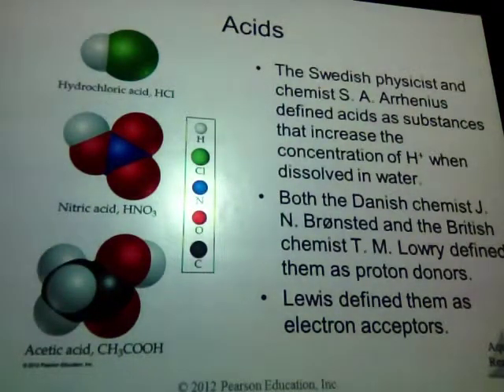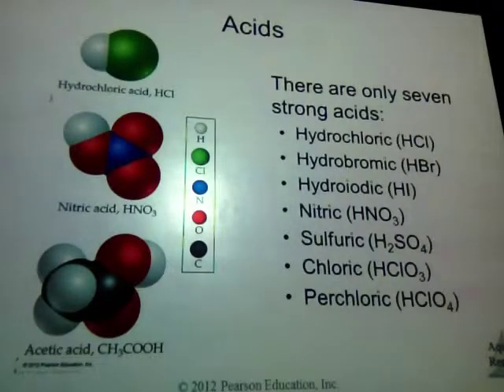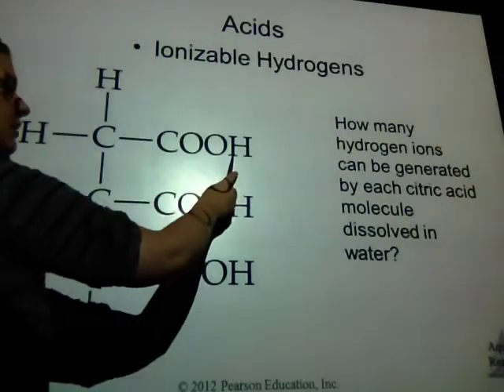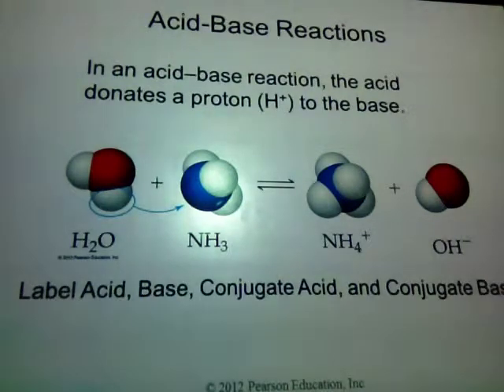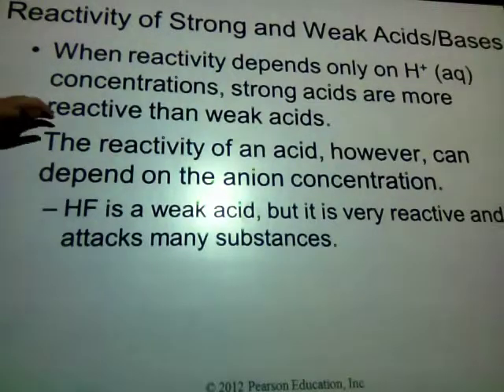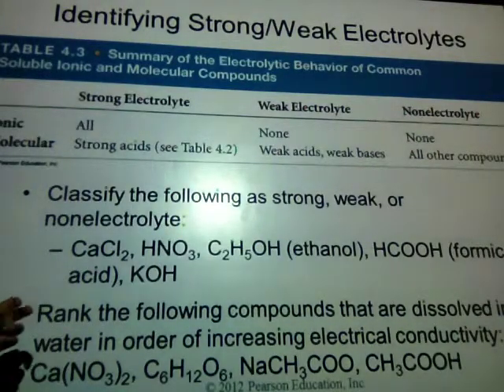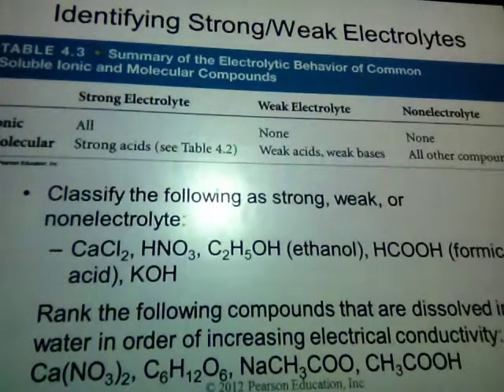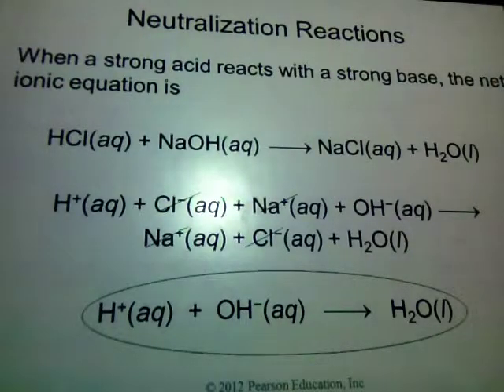Acids and Bases